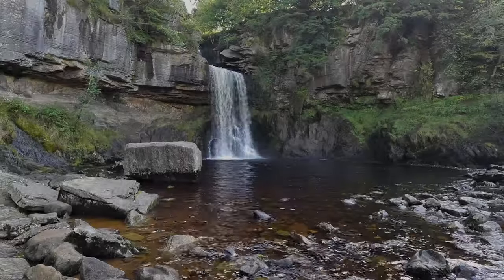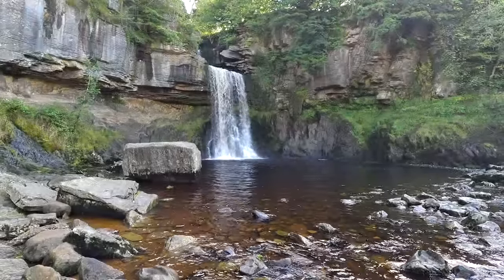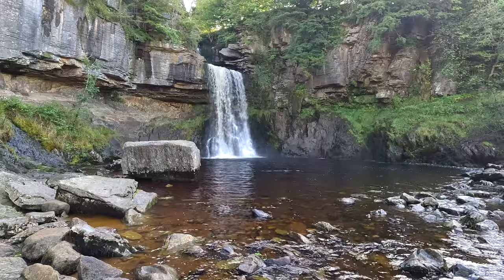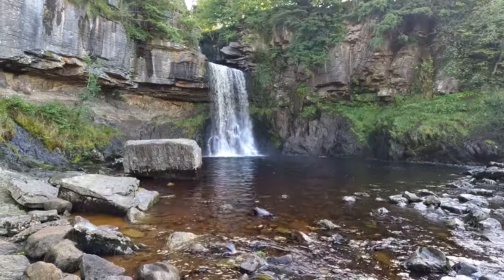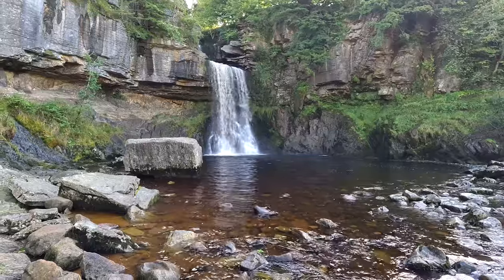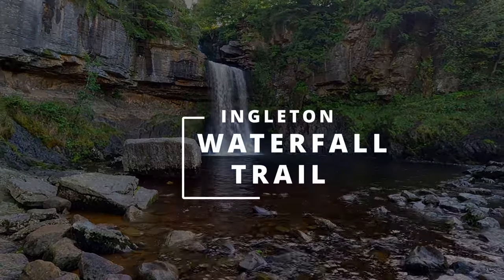Ingleton Waterfalls Trail: A Must Do Walk In The Beautiful Yorkshire Dales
Join me on a 4.5 mile hike around the village of Ingleton and the rather wonderful Waterfall Trail. A hike that takes around 3.5 hrs and takes in 6 main waterfalls and a few smaller ones. A stroll up rivers and then up onto the dales, before dropping back in for the last 3 waterfalls. Spectacular.